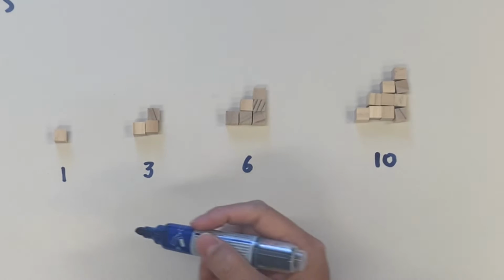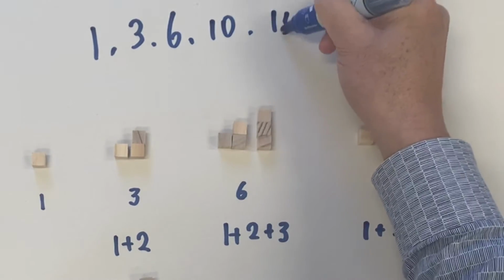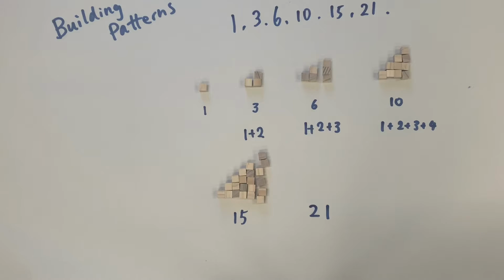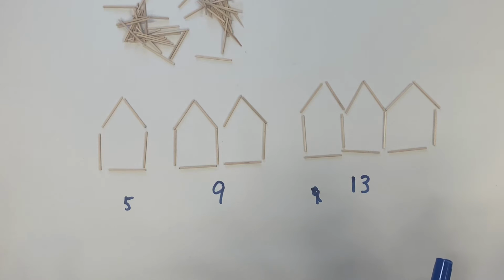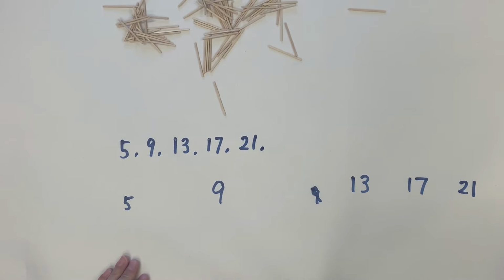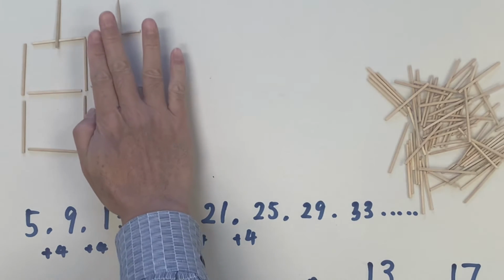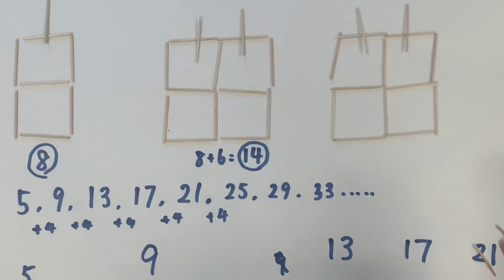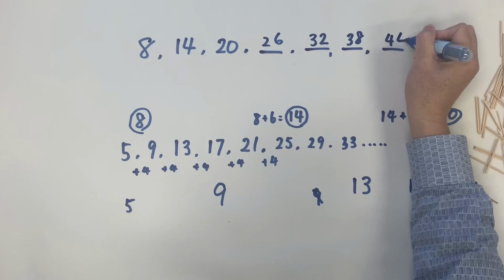Building Patterns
Building a pattern and converting it to a number pattern.
*This was created for my class's online learning.